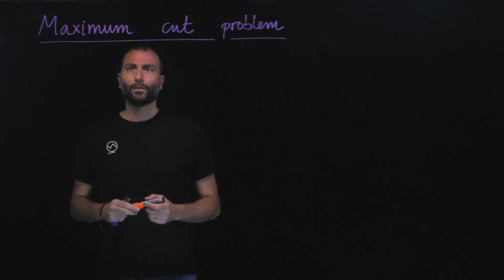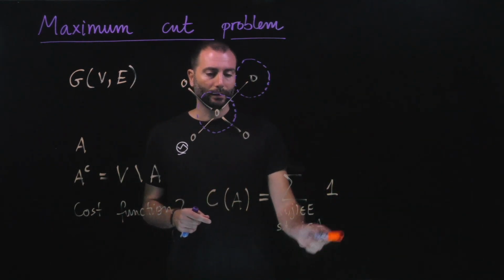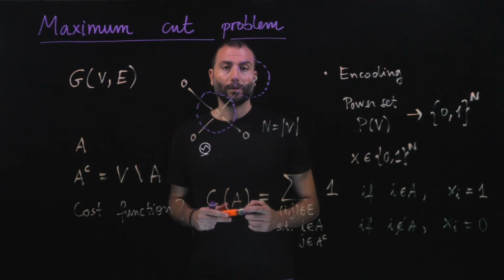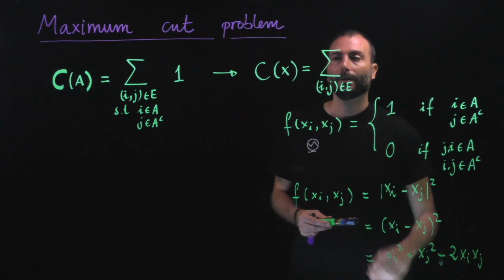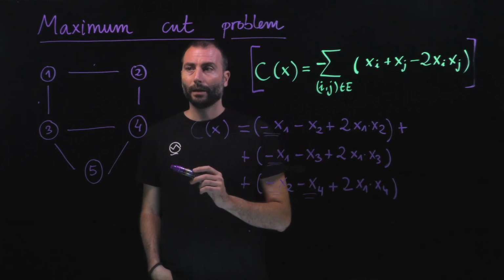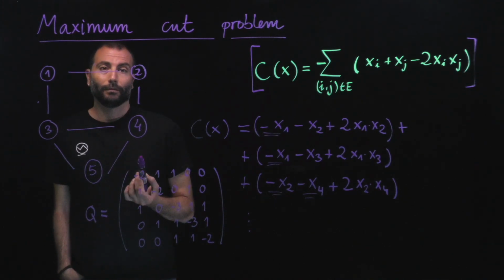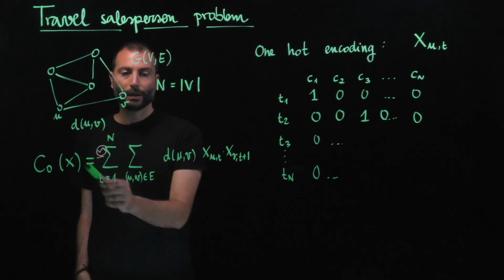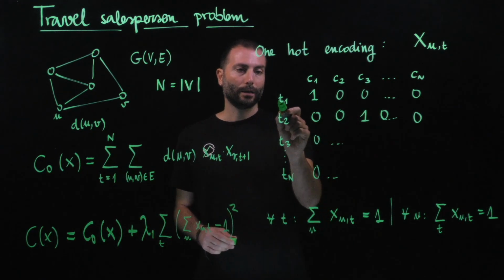Quantum Algorithms for Optimization - Lecture 3: Maximum Cut Problem and Travel Salesperson Problem